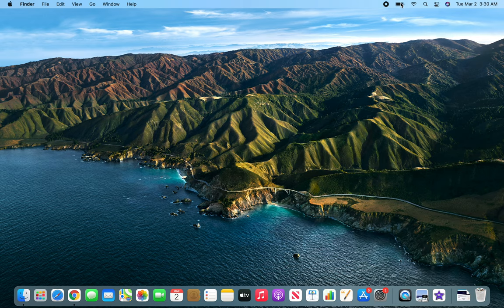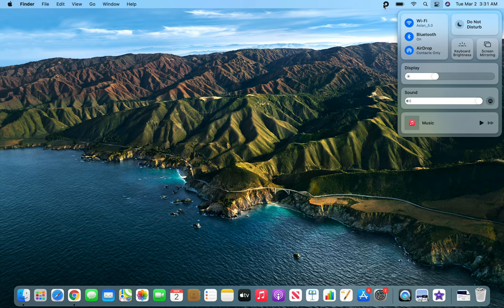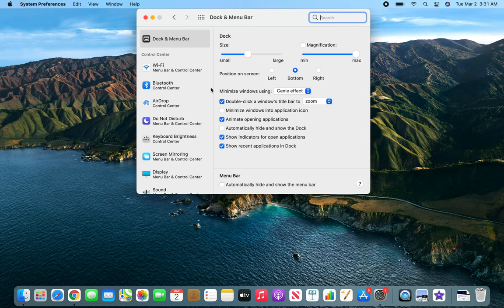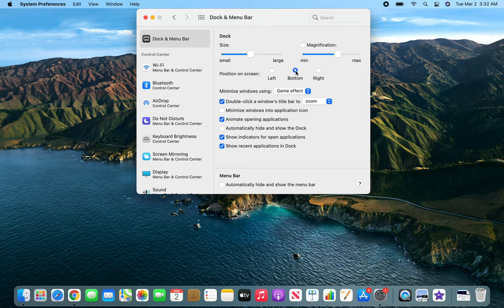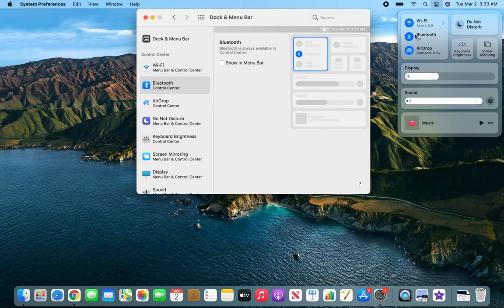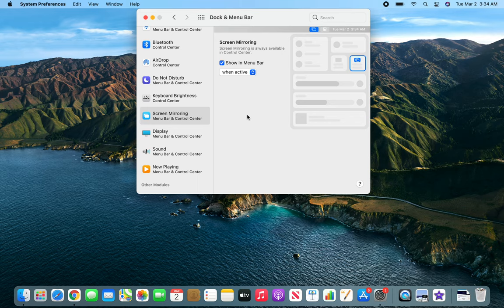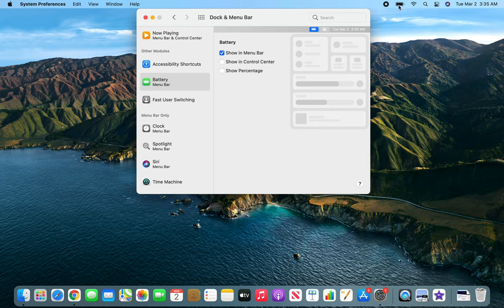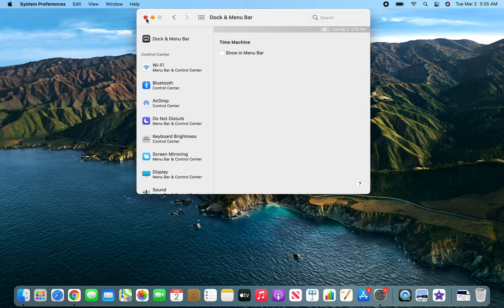macOS - Customization via Dock & Menu Bar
so in this video we learned how to customize macOS look and feel via dock and menu bar for control center and toolbar